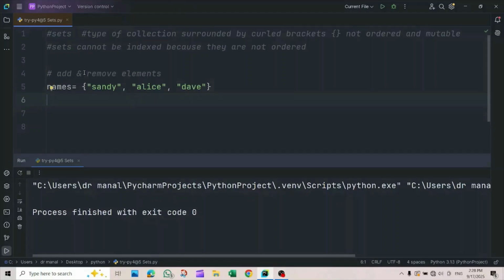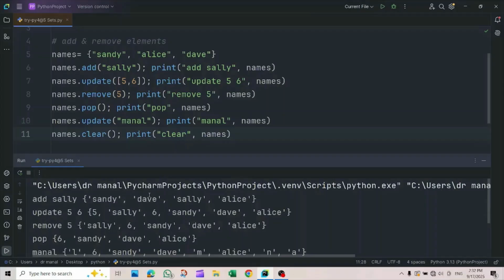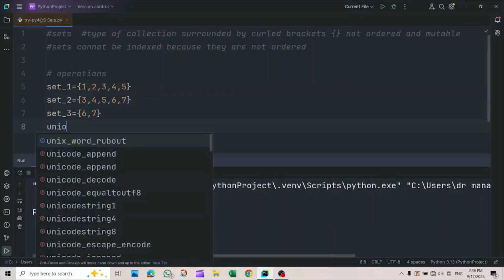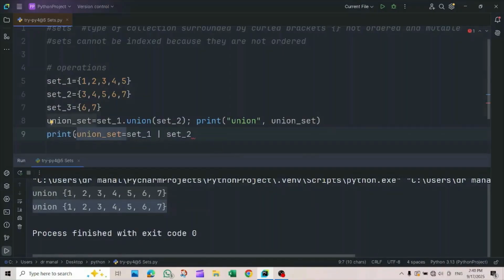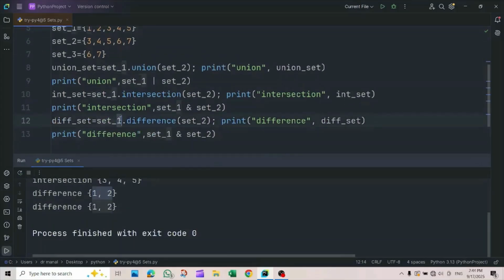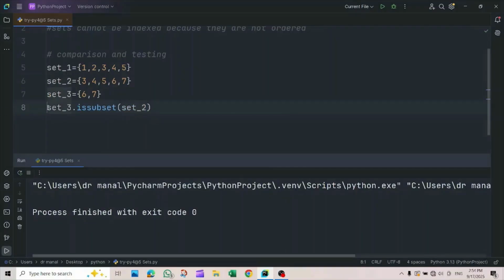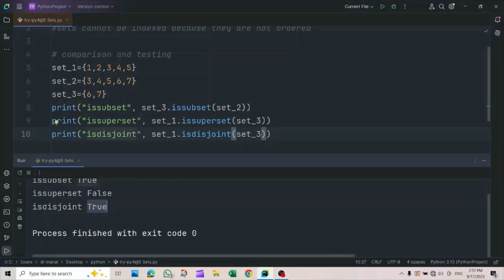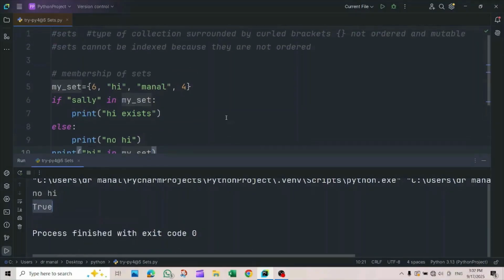py4@5 2 Sets in Python editing